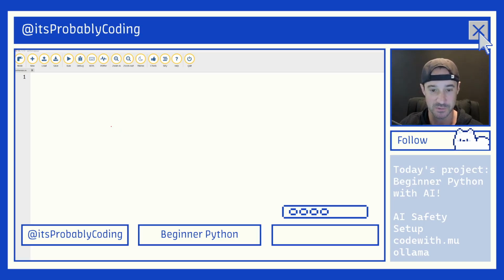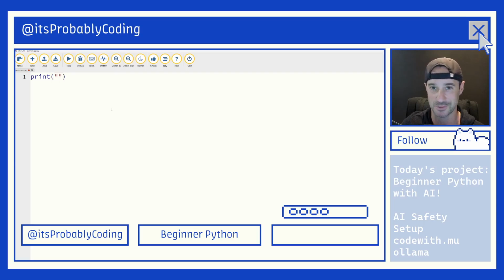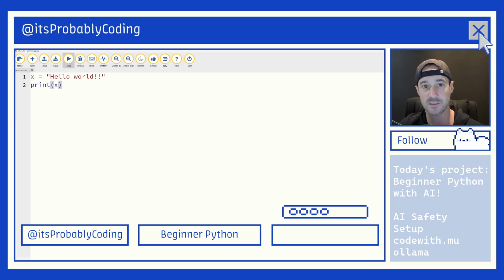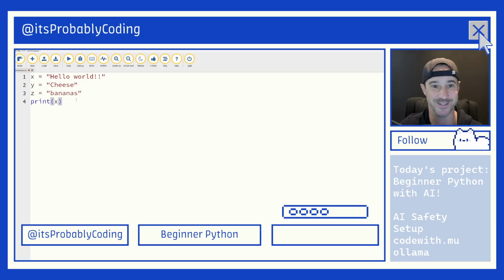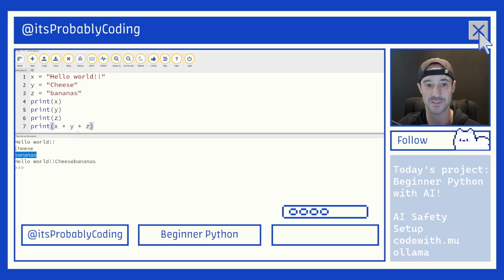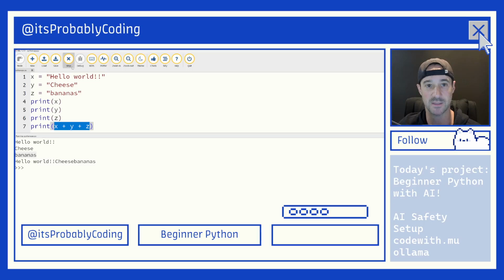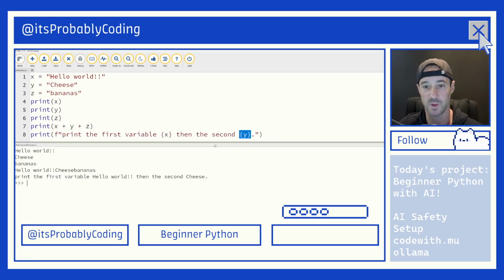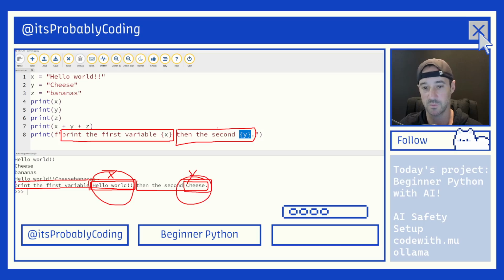Print function - Python beginners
Welcome to It’s Probably Coding! 🚀 The free Python programming series built specifically for beginners.

How to watch this video:

📺 First Watch: Just sit back, watch, and learn how the code works!

💻 Second Watch: Open up Mu Editor and follow along with me step-by-step to build your own game!

In this quick video, we are learning the very first command every programmer needs to know: print(). You will learn how to talk to your computer, how to send messages to the screen, and how to create your very first "Hello, World!" program. Our mission is to make coding fun while building powerful skills in logic, critical thinking, and problem-solving.

📝 THE CHALLENGE / HOMEWORK
At the end of this video, there is a mini-project for you to try!

The Golden Rule: Before you click RUN, pause and envision what the output will be in your head!

Write your code in Mu Editor.

Copy and paste your code into the comments below so we can see your awesome work!

Let’s build a friendly, helpful community together! Once you post your homework, check out what other coding wizards have built. Leave a comment to say "Good job!" or offer a helping hand if someone gets stuck.